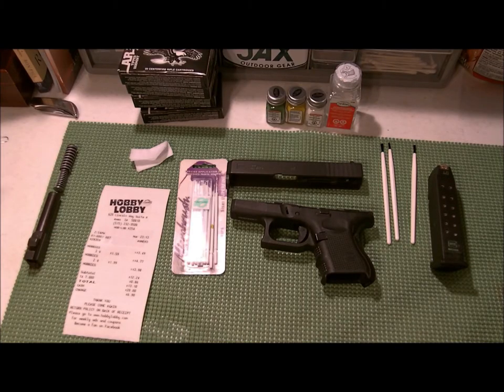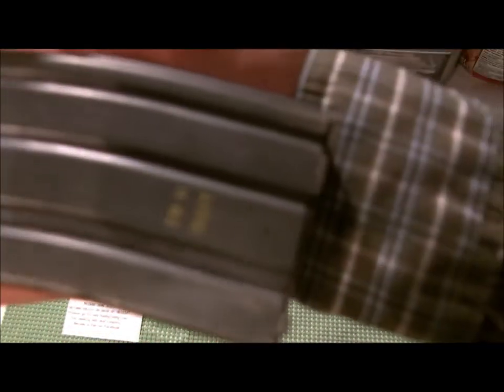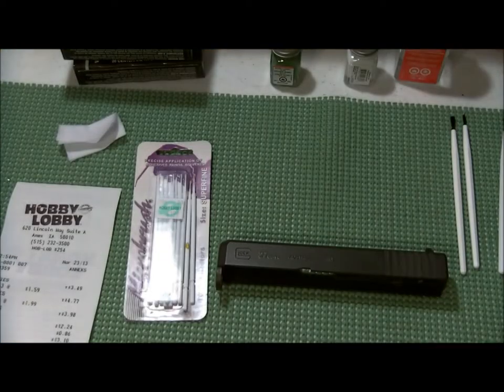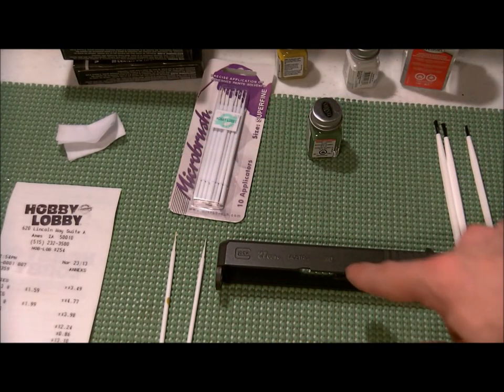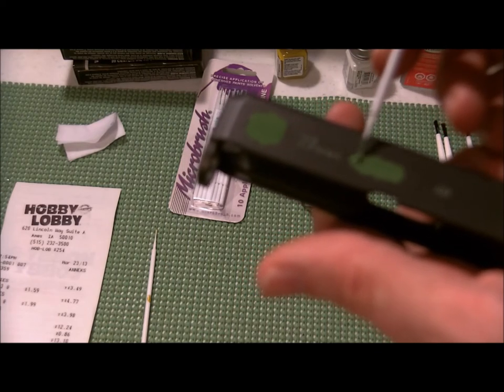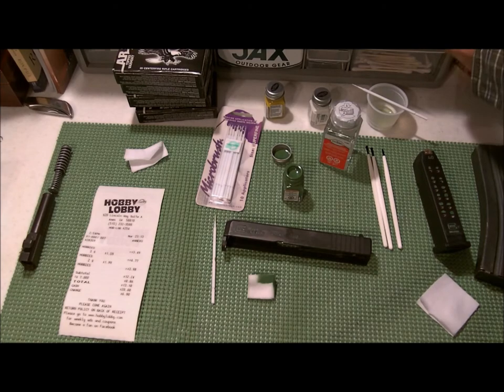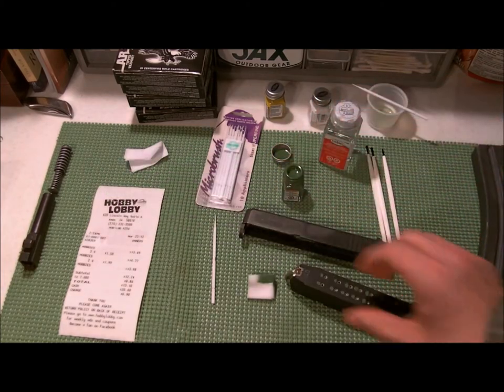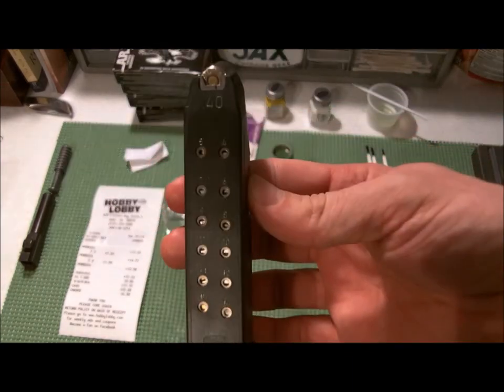How to paint on your gun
I just decided I wanted to spruce up my gun a little by doing this, pretty easy to do and cheap supplies cost me like 12 bucks.  Took about an hour with letting it set to dry!